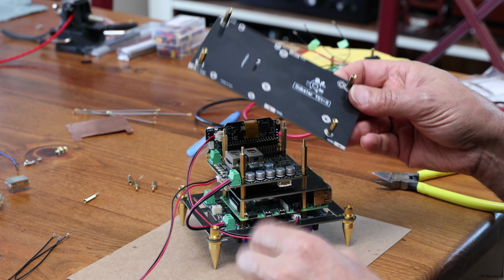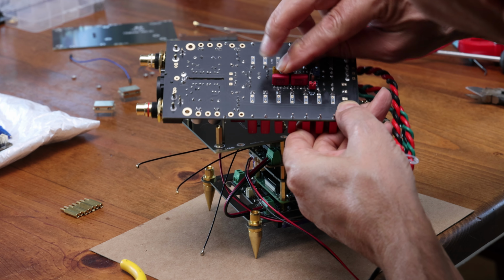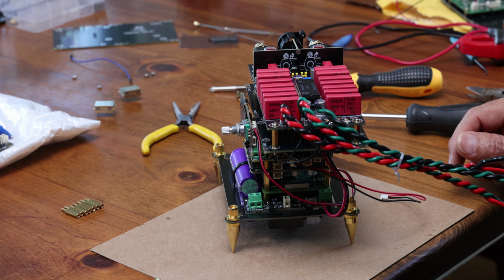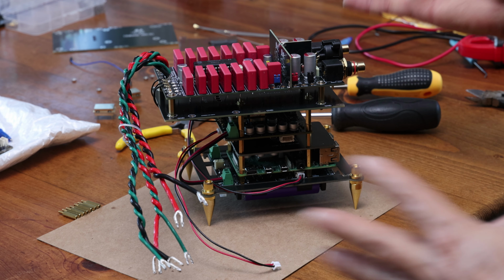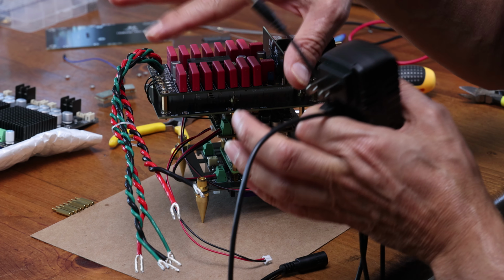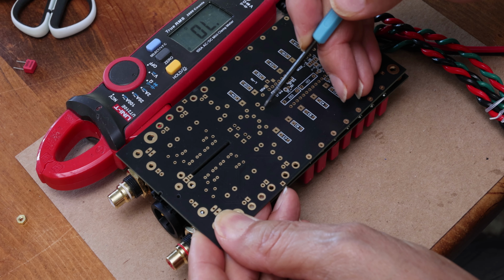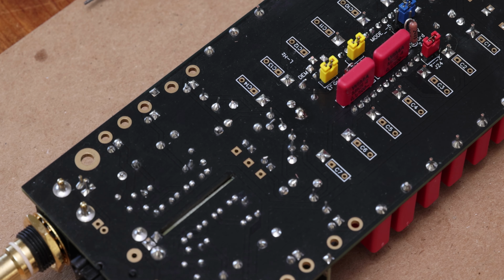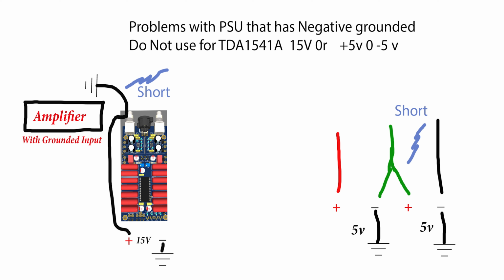TD1 no soldering No PCM Board setup, and C27 pad error fix.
This is a Step by step setup for a No soldering No PCM Board setup and C27 + positive pad error fix.

Power Supplies with grounded negative to avoid

00:00 Intro
15:27 C27 + pad Fix
18:34  PSU with grounded negative to avoid

Also see links below for all the parts you need.

Where can I get support with IanCanada parts? See the manuals, Post on the forum below or contact Ian.

Where Can I get support for the Gabster TD1 dac ? Checkout all the videos under the Gabster TD1 Dac Playlist, and Check out Gabster TD1 specially the User Guide and troubleshooting pages
If you give up message Gaby

** Parts you will need to build The Gabster TD1 Dac **

Screws M2.5 x8
Nuts M2.5 x12
6mm M2.5 standoffs x8
20mm M2.5 standoffs x4
15mm M2.5 standoffs x12
Pin Header bar single 1x40
Pin Header Caps x12
UFL 10cm x4
UFL 8cm x4
Rca Connectors Gold plated Brass 1 pair
Silver plated OFC Wires

** Tools and Supplies you may need **

My Favorite True RMS Tester
Cheap but great magnifier
Great soldering and de-soldering kit for cheap
Screw Driver set

** Parts to Build the IanCanada Streamer and Pcm converter **

** Software **
Roon/Ropieee

If you need to build a Roon music server here is a Video how to put one together

For Moode, Volumio, JRiver, Picore, and many others see the respective online tutorials

** Power supplies Options **

Simple

3X IFI 5v

1X IFI 15v

Simple with UcConditioners
3X IFI 5v

Linear Option

15V 25W Linear PSU

Advanced Ultra Capacitor  Option  See Videos below and Danger warnings